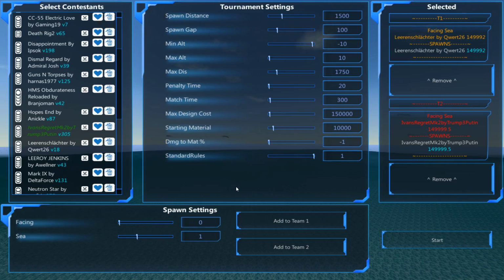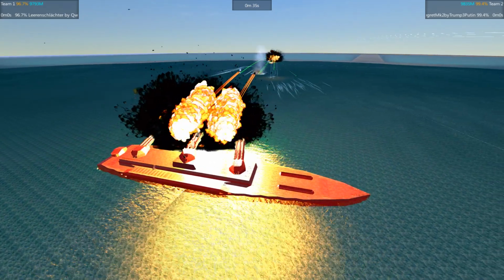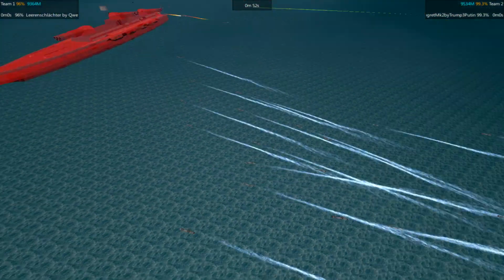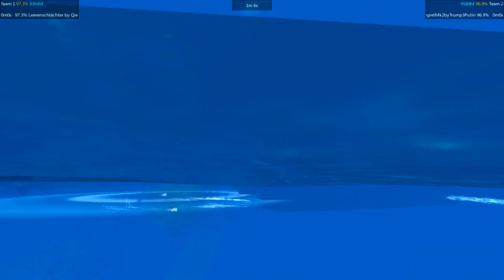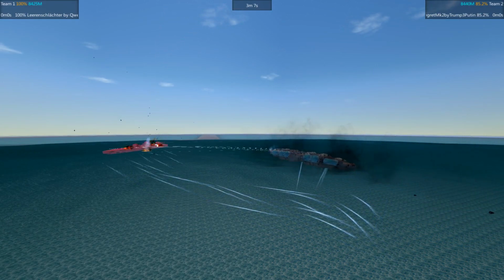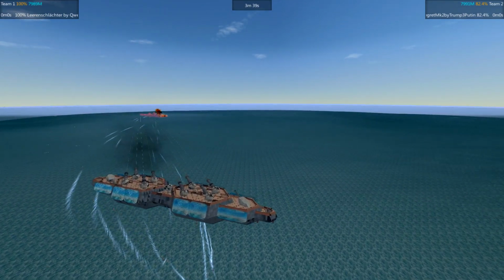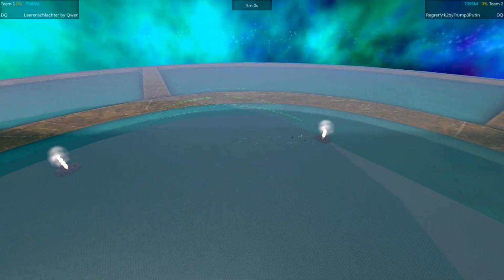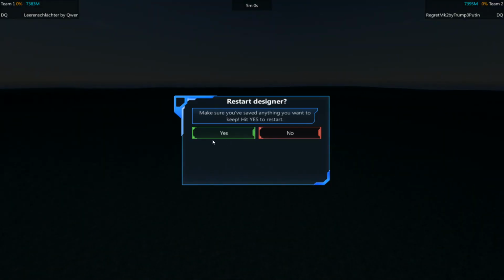Brawlership Battle - EP1 - IvansRegretMk2byTrump3Putin vs Leerenschlächter by Qwert26